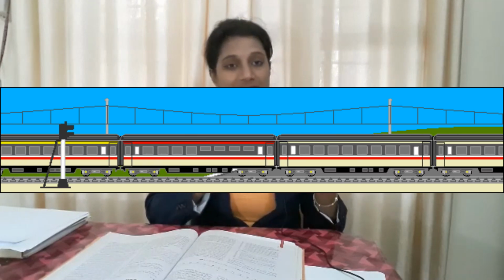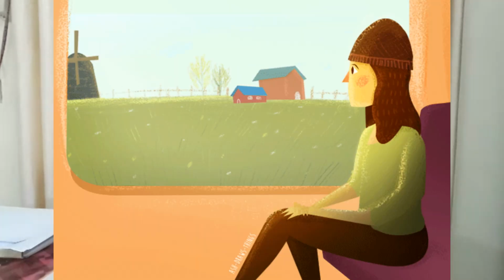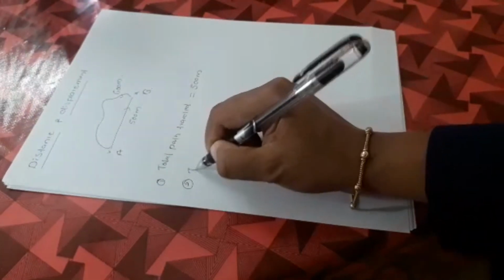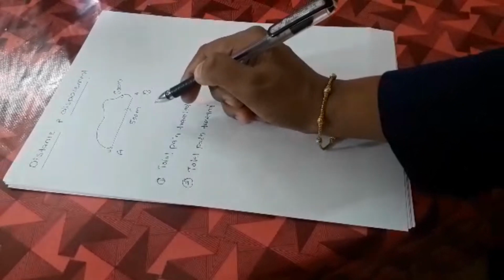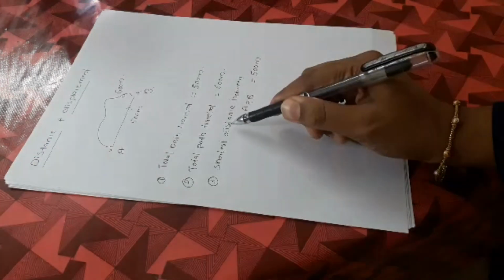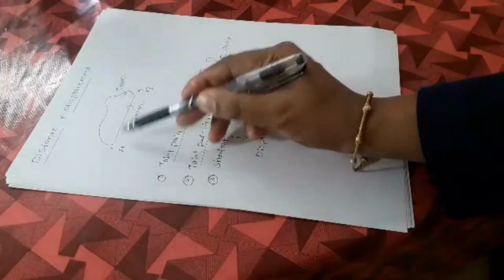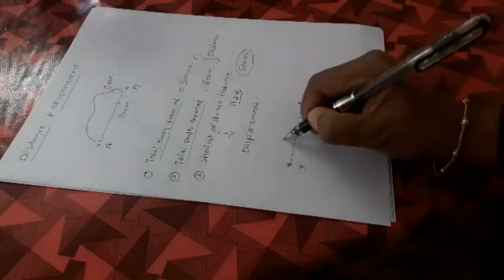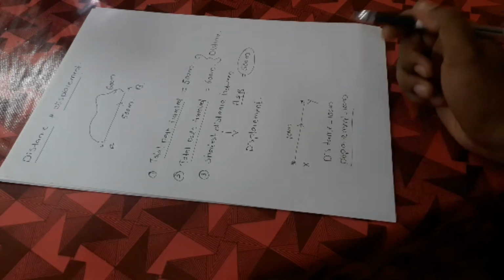9th CBSE.. CHAPTER-8-MOTION Part-1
CBSE.. 9th class CHAPTER-8-MOTION